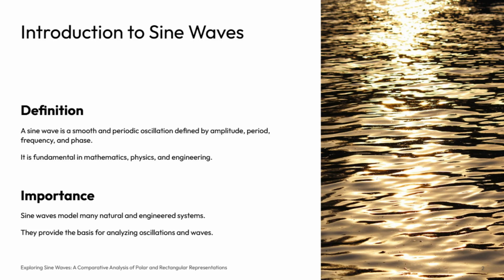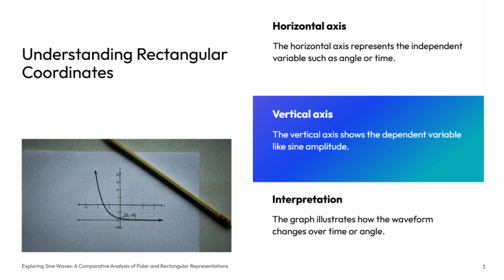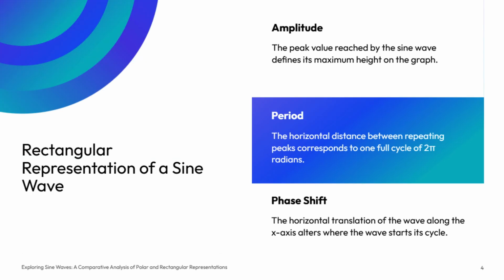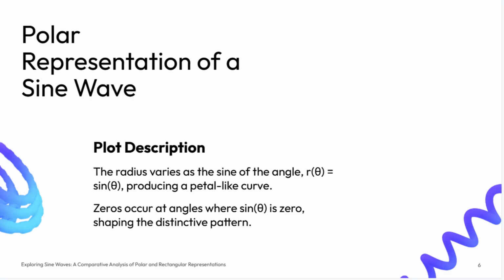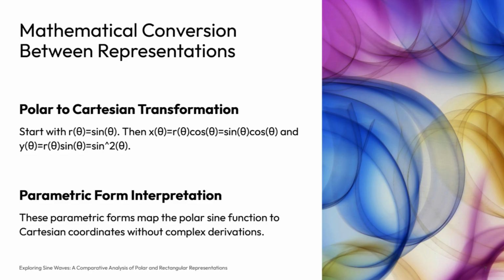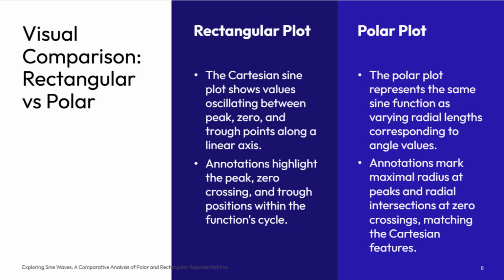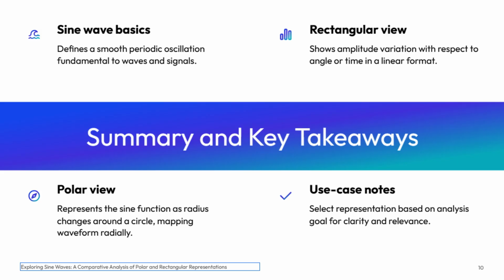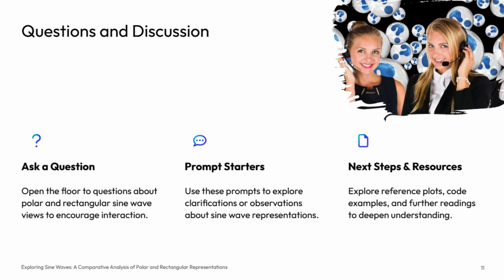Polar and Rectangular Representation of a Sine Wave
This presentation explains how sine waves can be represented using both rectangular (Cartesian) and polar coordinate systems. It explores the fundamental properties of sine waves, compares the two representations visually, and demonstrates how each method is used in engineering, signal analysis, and communication systems.